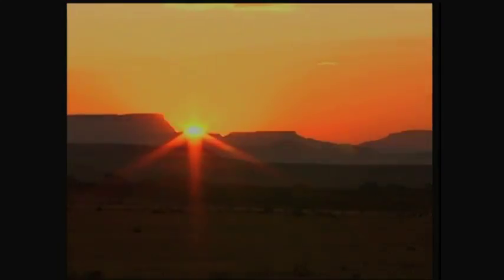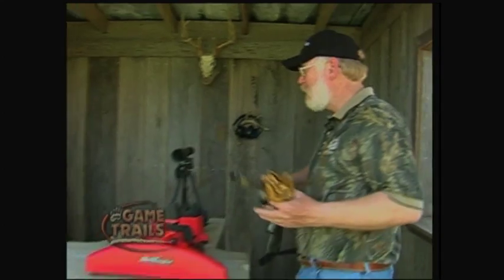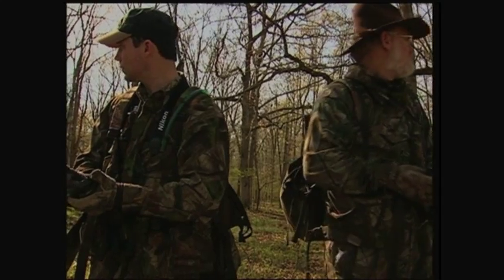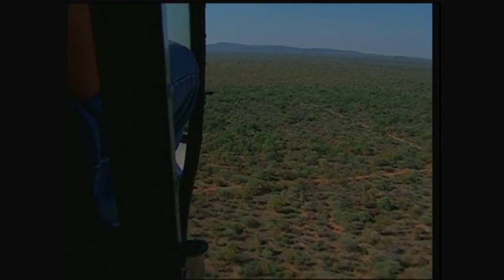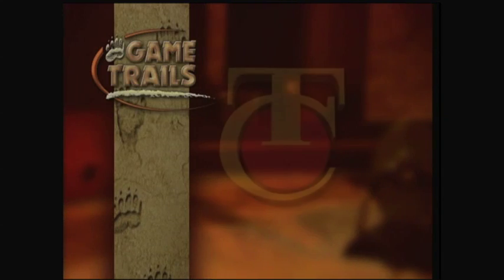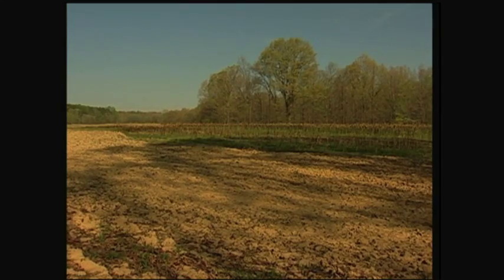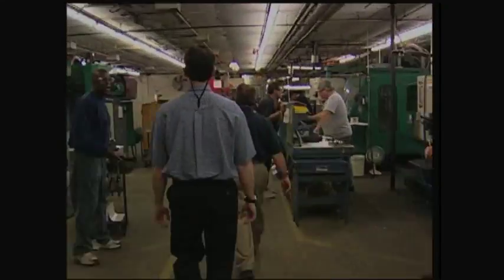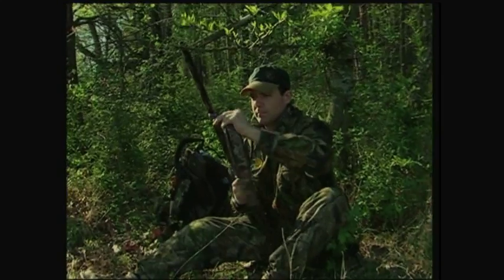2011 Jason Miller and Raven 6 Studio's Production of ESPN's Game Trails Demo.mov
This epoisode of Game Trails was field produced, directed, written, and edited by Jason Miller.